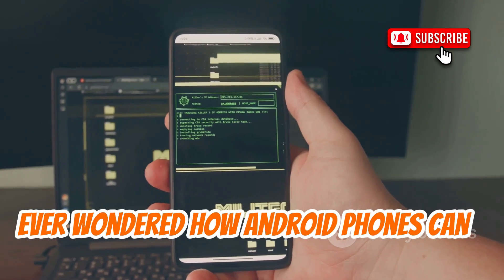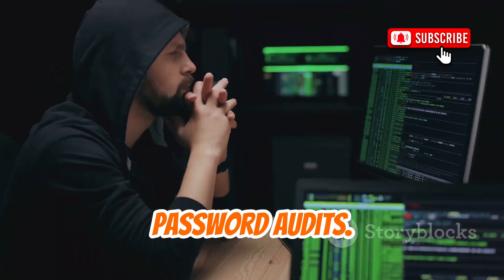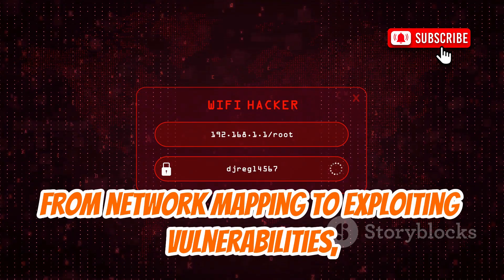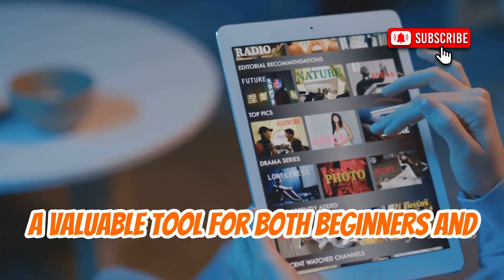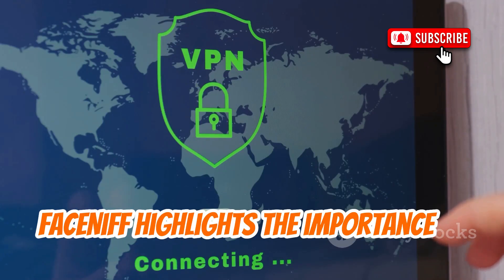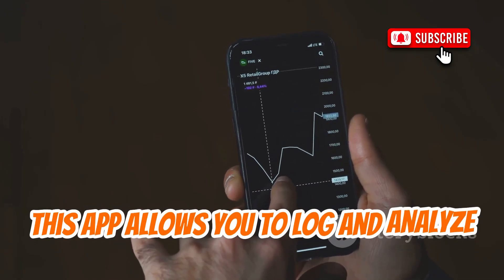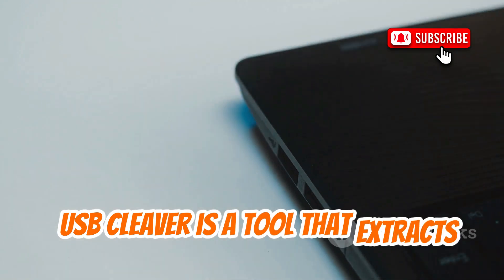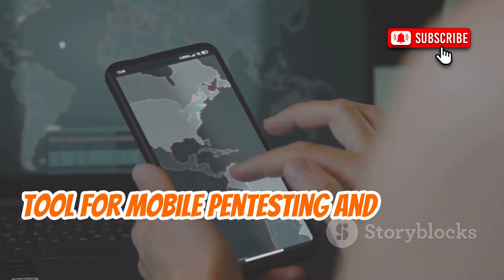17 Powerful Android Hacking Apps You Must Know In 2025!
Discover the power of using Android phones as ethical hacking tools! In this video, explore 17 powerful Android hacking apps that every cybersecurity enthusiast should know. Learn about AndroRAT for remote control, Zanti for simulating cyber-attacks, and Hackode for versatile reconnaissance. We'll also dive into Kali NetHunter, cSploit, Fing, and more, providing comprehensive insights into each tool's features and functionalities. Remember, these tools are for educational and legal purposes only. Stay safe by downloading apps from trusted sources and keeping your security patches updated.

1. open source hacking apps
2. best android hacking tools
3. android hacking apps 2024
4. top 10 hacking tools for android
5. open source android hacking
6. hacking apps for android
7. android penetration testing tools
8. open source security tools
9. android hacking tools 2024
10. best open source hacking apps

1. "open source hacking apps for android"
2. "best android hacking tools 2024"
3. "top 10 android hacking apps"
4. "android penetration testing tools open source"
5. "open source security tools for android"
6. "hacking apps for android 2024"
7. "android hacking tools open source"
8. "best open source android hacking tools"
9. "open source android security tools"
10. "top android hacking apps 2024"

1.
2.
3.
4.
5.
6.
7.
8.
9.
10.